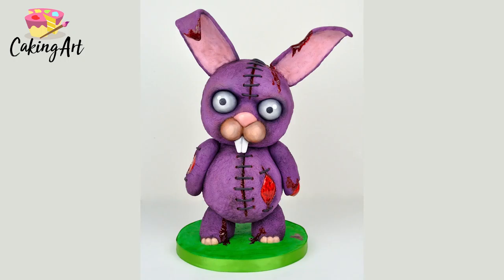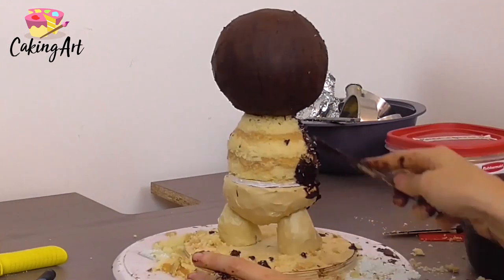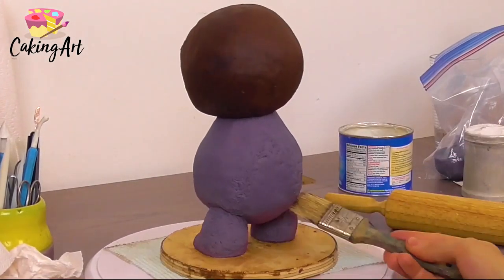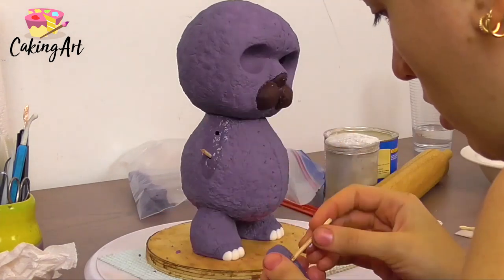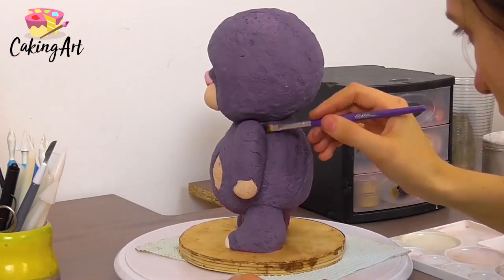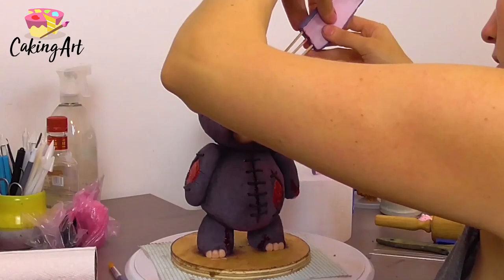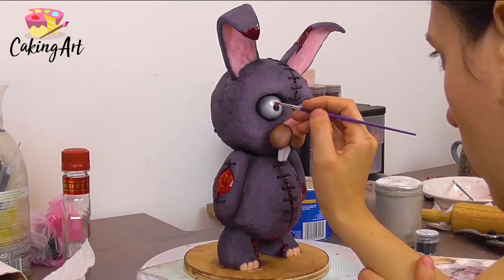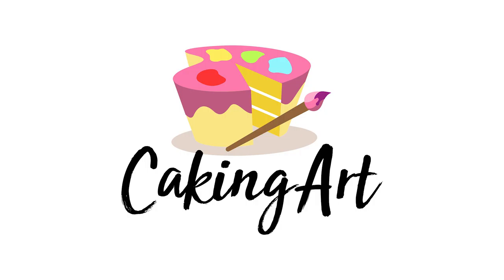HOW TO: Creepy Halloween Bunny Cake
Hi, I’m Melissa Alt! I create custom artistic cakes that are super realistic and fun! In this video I create a super creepy halloween bunny inspired by the tattoo artist @yomicoart. I made this cake for halloween because what's creepier than a killer bunny?! I built up the bunnies body and head with vanilla cake. I covered him in purple fondant and used a hard bristle paint brush to create a furry texture for his fur. I gave him some stitches and bloody patches on his skin to make him extra creepy. The final result is the perfect blend of horror and fun, just right for a halloween cake;)

Become a cake artist at home with our NEW Caking Art Pro Kit! This kit comes with the tools needed to create 6 cakes!! The perfect activity for all ages!

Want to create your own cakes of art? Sign up for my online courses on cakingart.com with step-by-step instruction on how to create jaw dropping and delicious cakes